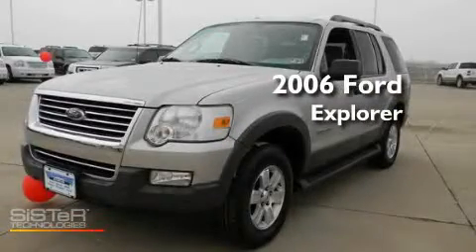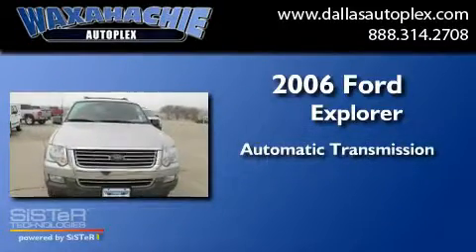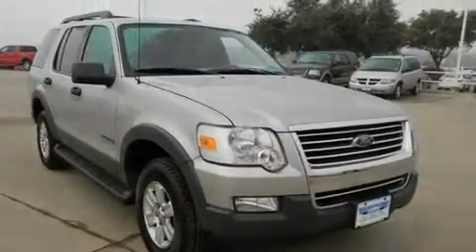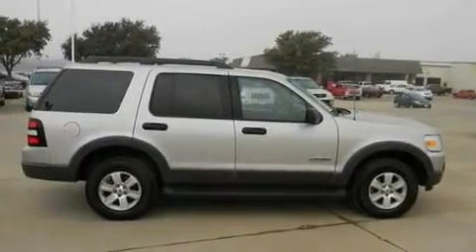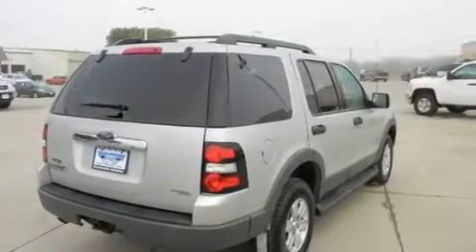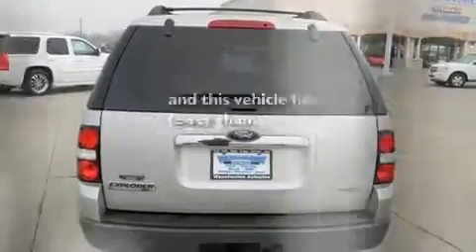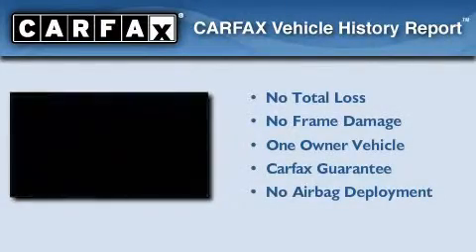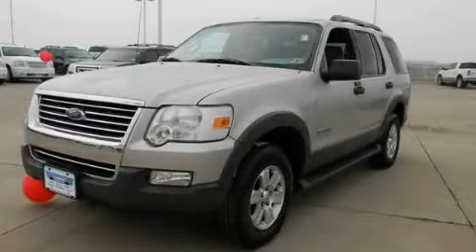2006 Ford Explorer Waxahachie TX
Year : 2006
 Make : Ford
 Model : Explorer
 Engine : V6 4.0 Liter
 Trans . : Automatic
 Exterior : Silver
 Miles : 68,188
 Interior : Gray
 Stock : G191551A

 1800 W. US Highway 287 Bypass

 2006 Ford Explorer Waxahachie TX